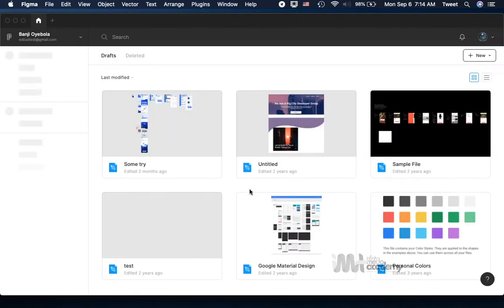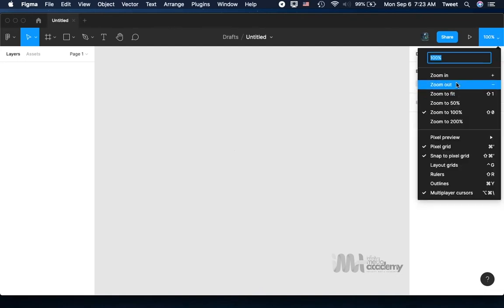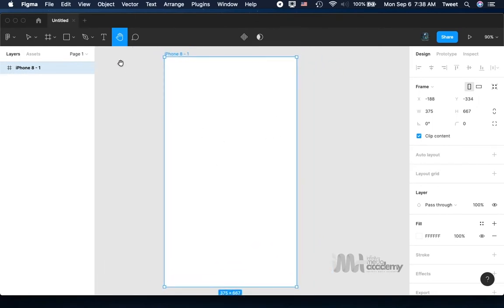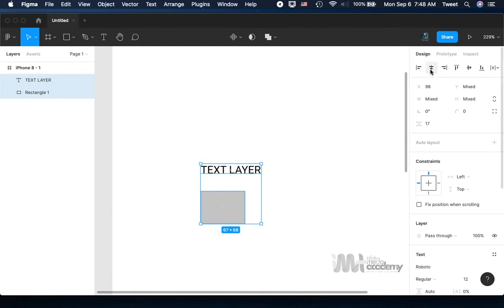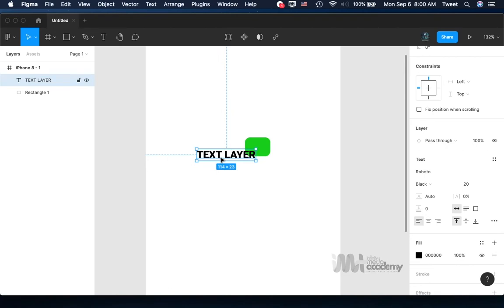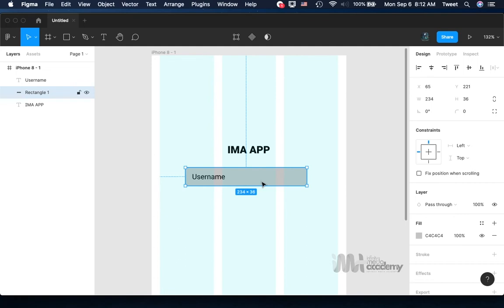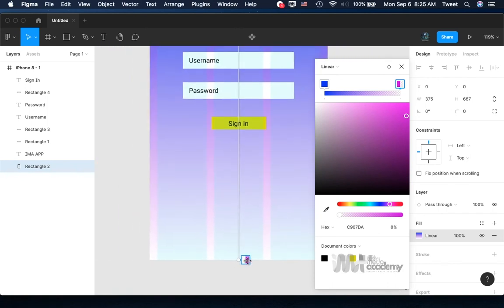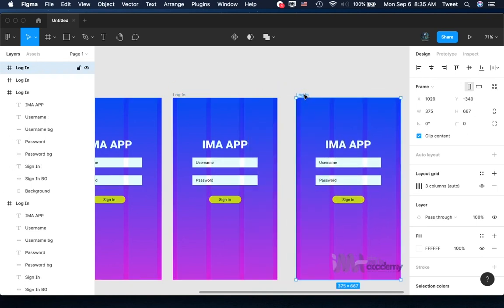IMA - Day1 - Learn UI/UX Design Using Figma - Basic - 0609